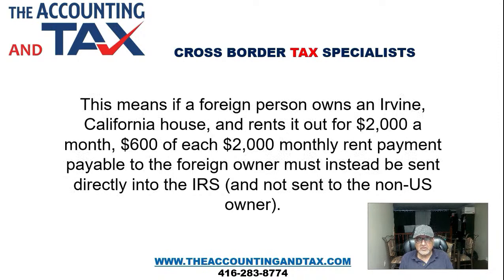FOREIGN OWNERS EARNING RENTAL INCOME FROM THE U.S